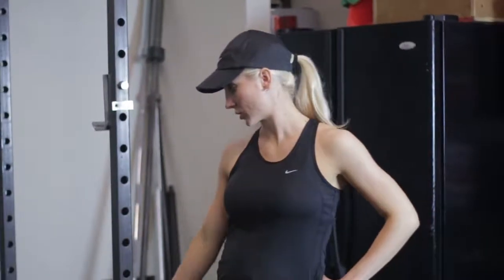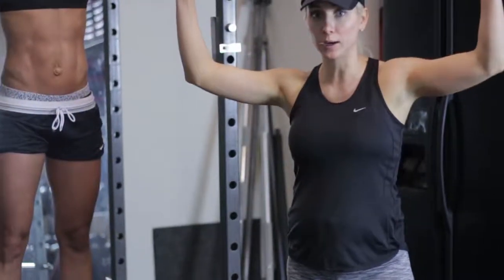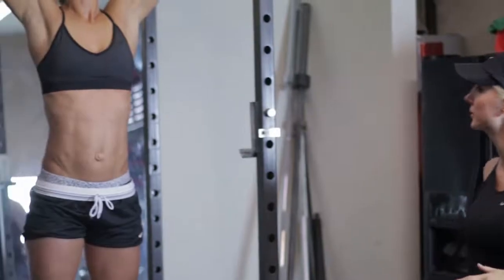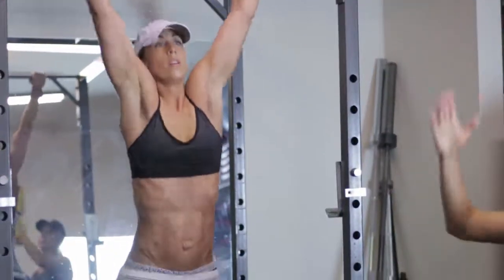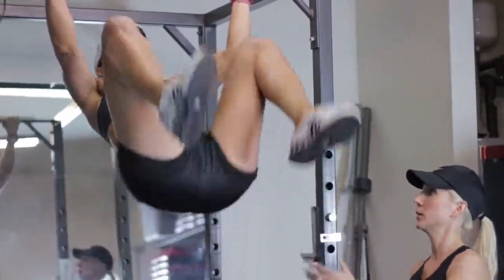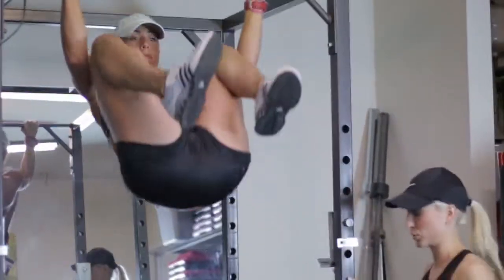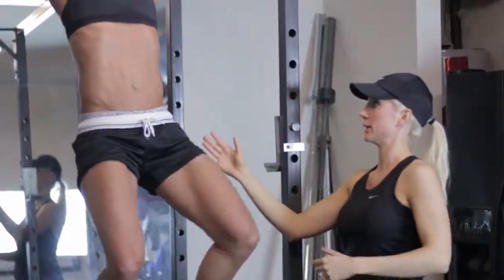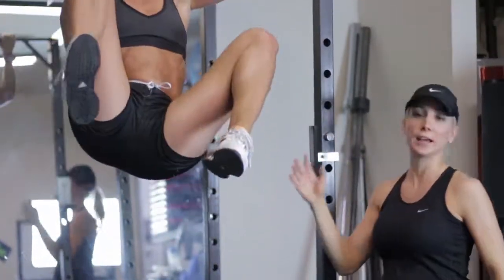knees to elbows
HOTMOMZ LIFESTYLE is a no-nonsense health & fitness platform for women and moms looking to level up.  Being a mom is hard, let me tell you exactly what to do so you don’t have to worry about feeling lost in the gym or grocery store.
In a little as 10-30 minutes, 3-4 days a week, you can be on your way back to sexy and feeling good.

I’m here to tell you what you NEED to hear.. Not what you WANT to hear .

Get FULL member access to HOTMOMZ LIFESTYLE  for 7 days FREE then only $27 after that but  hurry, offer ends soon.

Thanks, Casey.